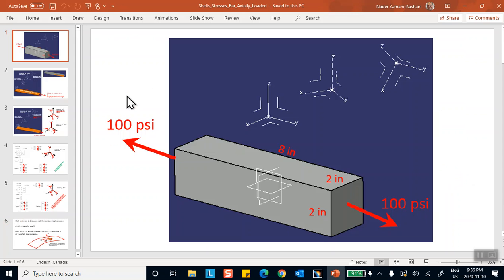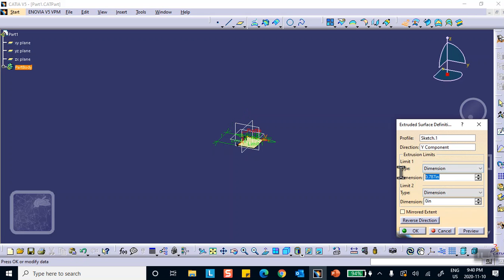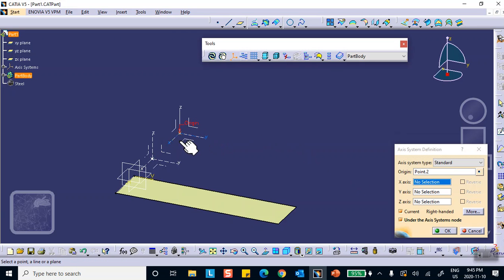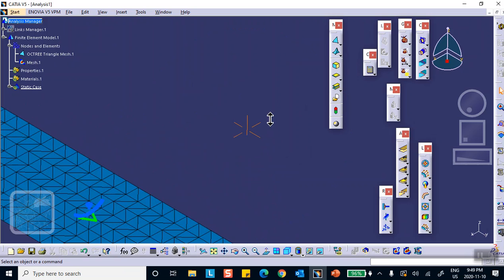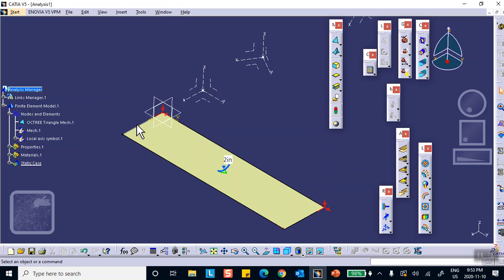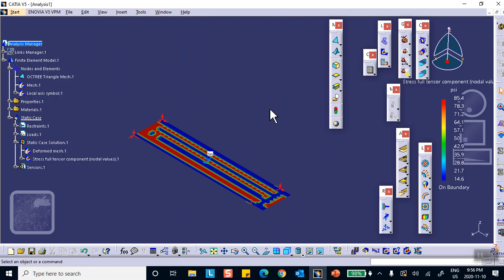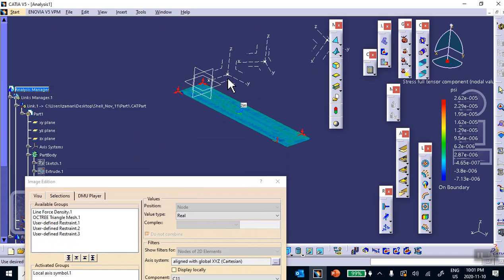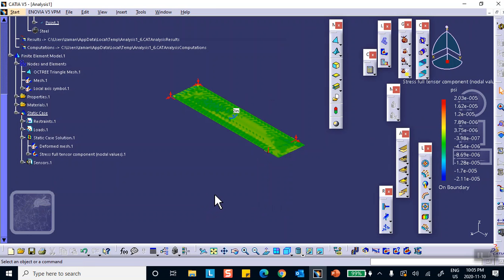FEA, Tips on Plotting Stresses in Shells Elements, Catia v5, Nader G. Zamani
FEA on Tips Plotting Stresses in Shells Elements. Catia v5,